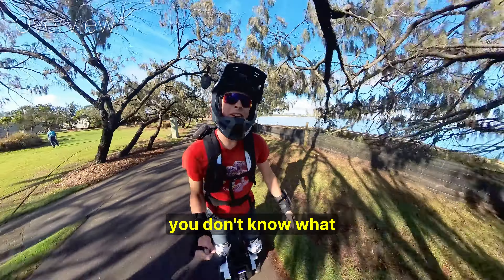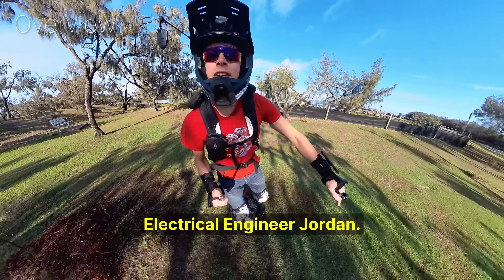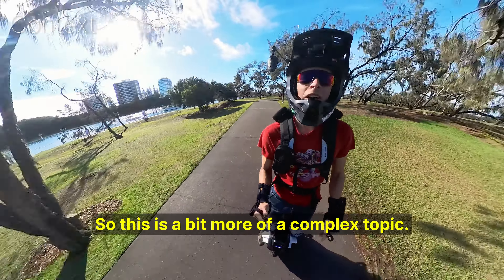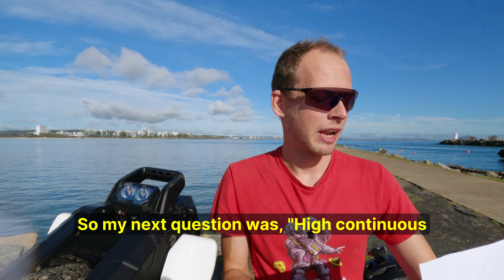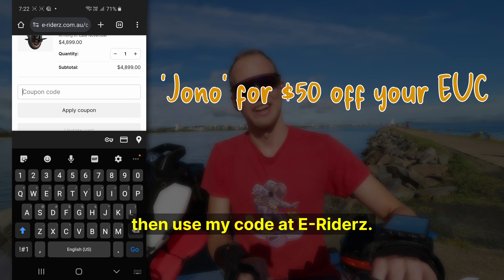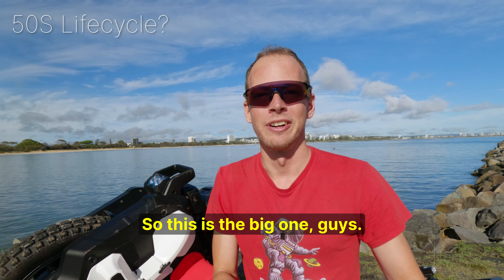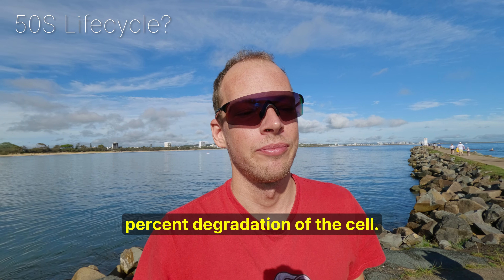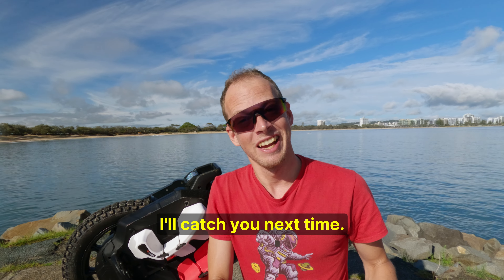Can’t decide on your EUC battery? 50S pros and cons analysis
Hey everyone, there is much discussion right now about the 50S battery cells. I had to make a decision for my Lynx pre-order. Here are my reasons and also input from other riders, E-Riderz and thanks to Jordan an Electrical Engineer.

00:00 - Overview
00:31 - Summary
01:31 - E-Riderz Comment
01:48 - Questions to Electrical Engineer Jordan
02:02 - Q1 Cutout Risk?
02:32 - Q2 50S Performance?
02:54 - Q3 50S better at high Volts?
03:17 - Support the channel :)
03:25 - 50S for everyone!?
03:50 - Q4 Lifecycle
04:38 - Lifecycle roughly
05:11 - Transcript
05:19 - Summary Jordan